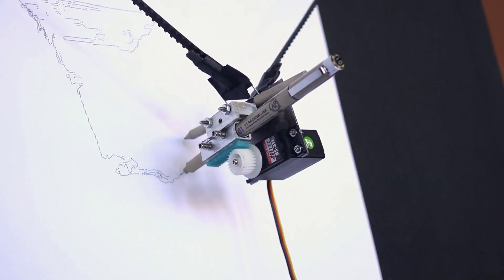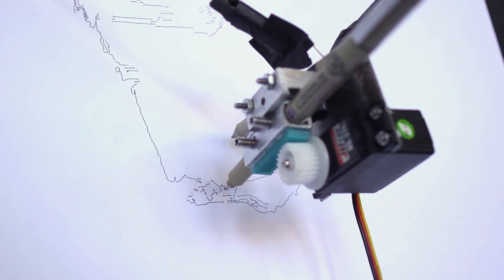Suspended Pen on an XY Plotter: The Drawing Machine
Harvey Moon's Drawing Machine is is not just a controllable pen attached suspending it over a page, it's a tool for making beautiful artwork. Taking its cues from computer data, the Drawing Machine can reproduce any digitized picture or photograph, and the programmer's touch introduces noise in the system. The results are more akin to print-making in that every creation is unique with its own idiosyncrasies. Filmed at Maker Faire Bay Area 2011.